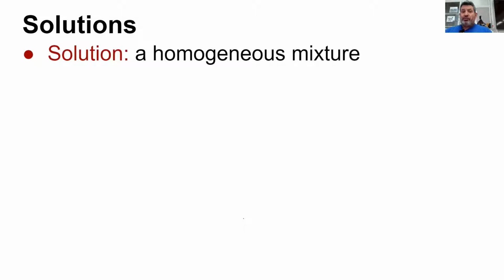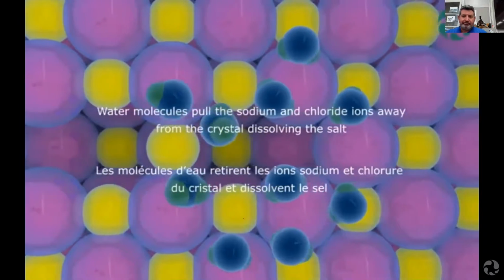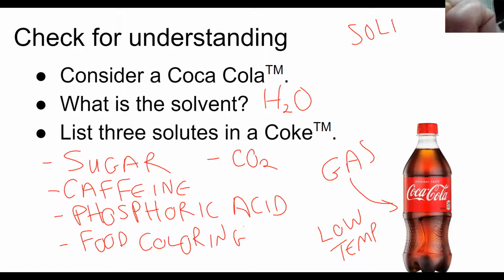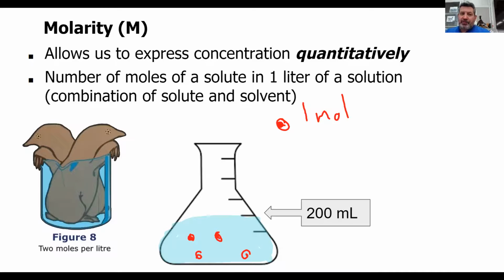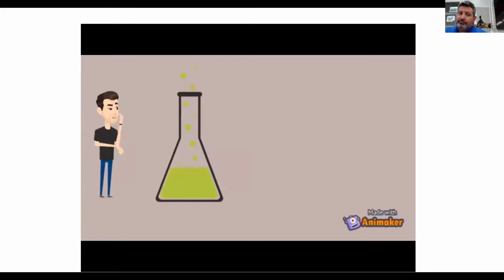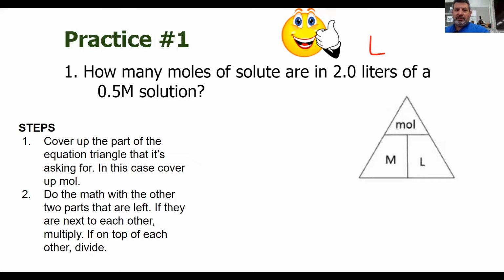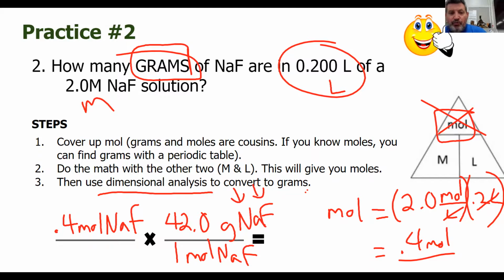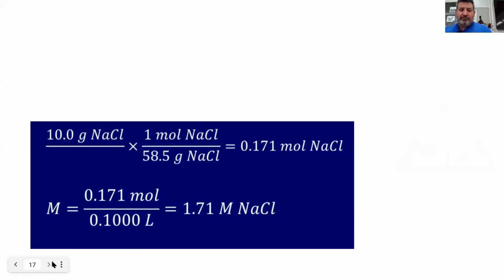Concentration and Molarity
This video covers solutions, concentration and molarity.